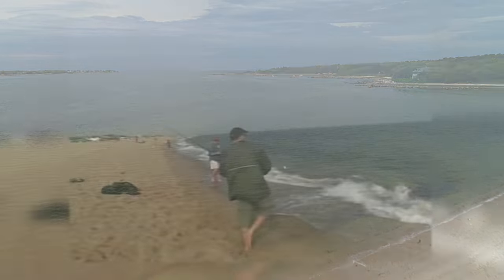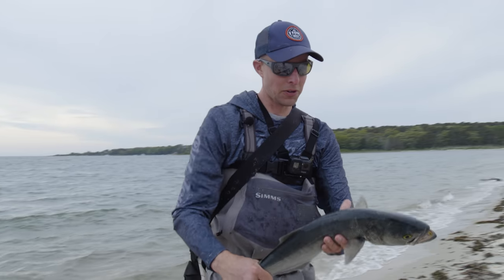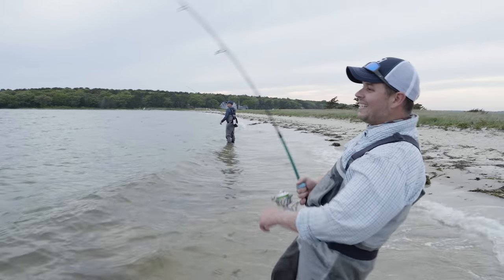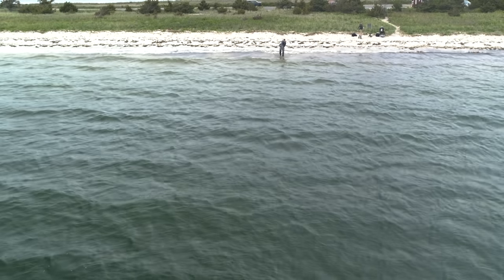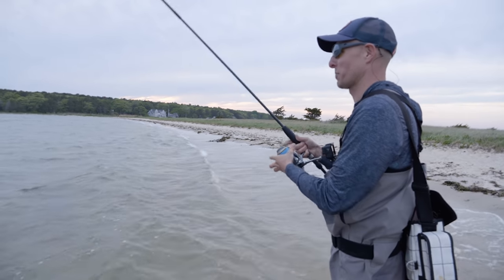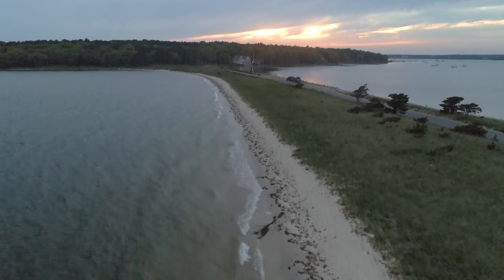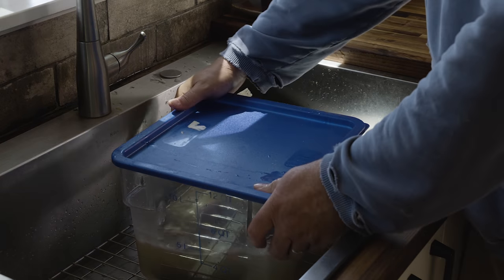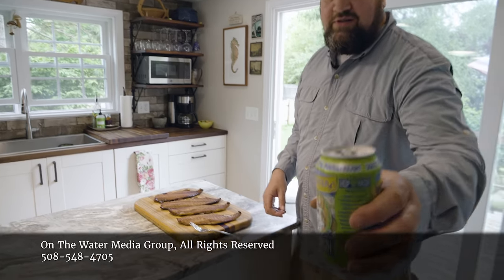Surf Fishing for Bluefish on Cape Cod | S18 E06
After a few years with virtually no spring bluefish run, the blues came back to Cape Cod in the late spring of 2020. They followed schools of adult bunker into casting range of the Cape’s bays and beaches. Kevin Blinkoff and Jimmy Fee hit the beach on an early June evening to throw topwaters and metals and enjoy the savage strikes and fierce fights of one of the Northeast’s greatest gamefish.

For information on the gear and tackle featured in this episode check out this article